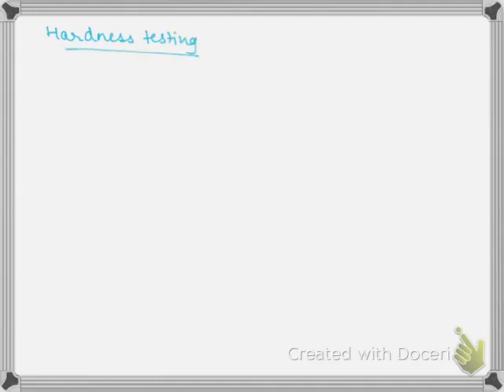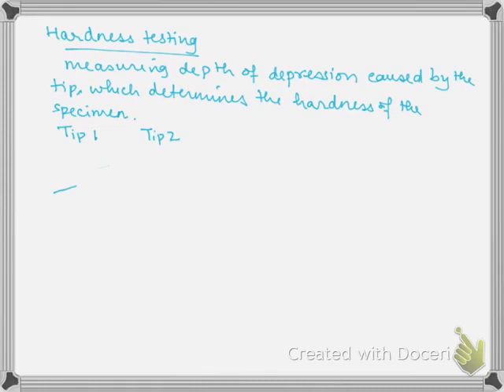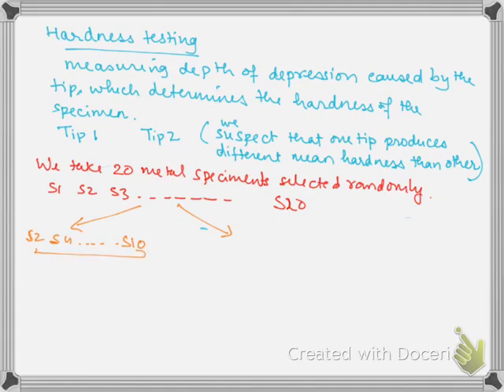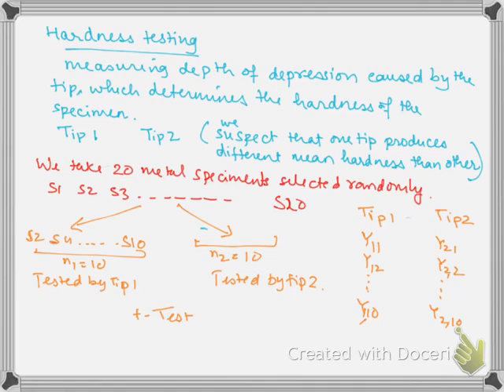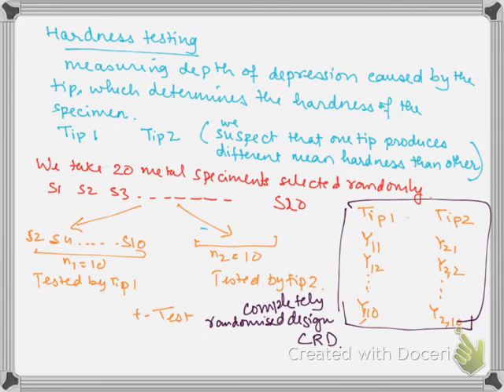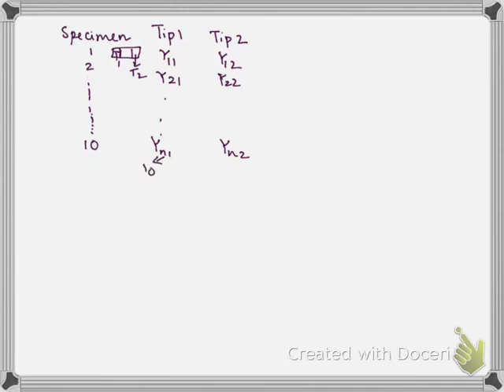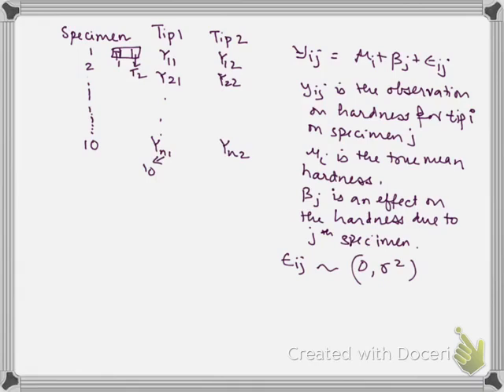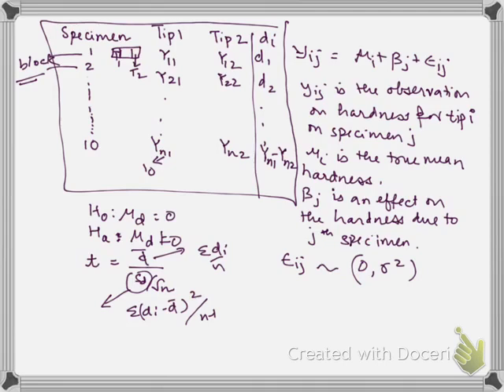Matched Pair CRD Basic